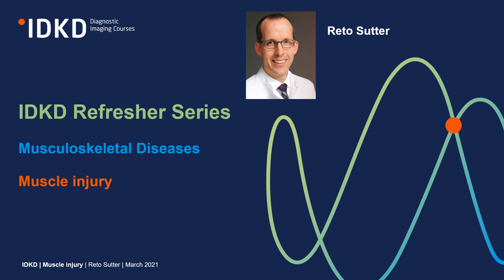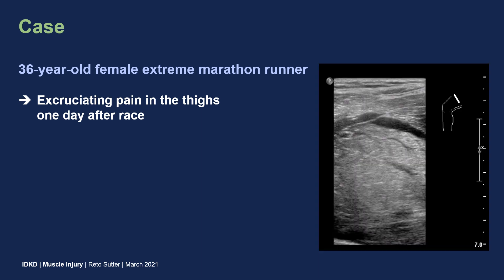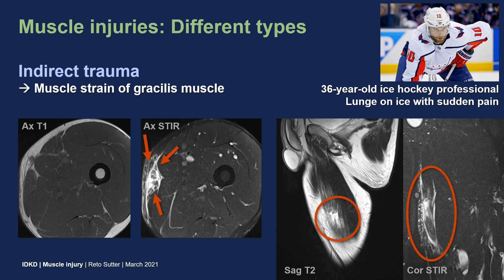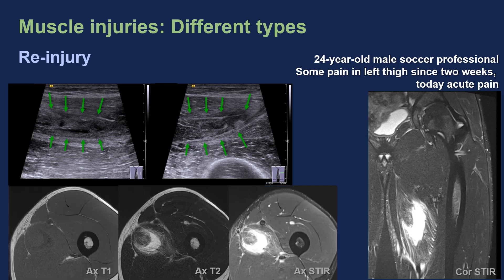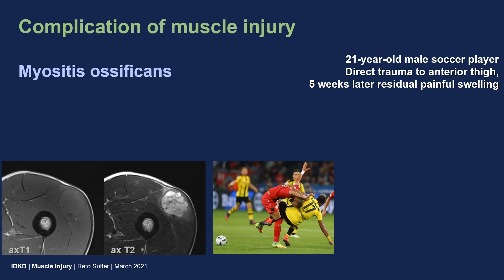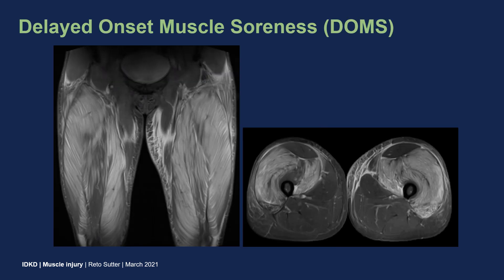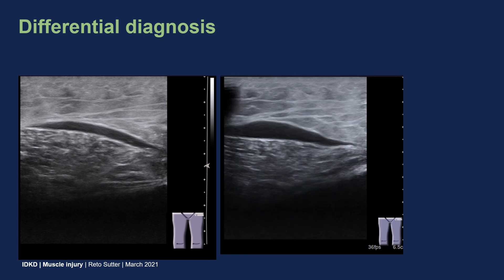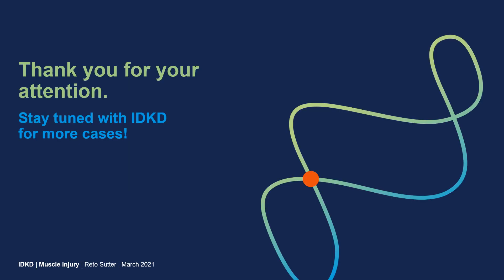IDKD Refresher Series - Muscle Injury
This case "Muscle Injury" is presented by Reto Sutter, on the topic of "Musculoskeletal Diseases".